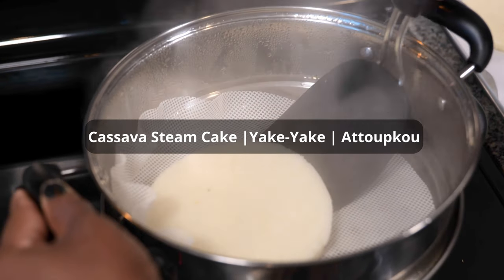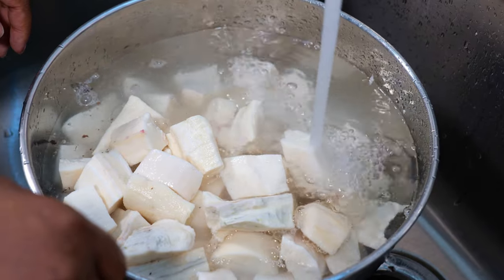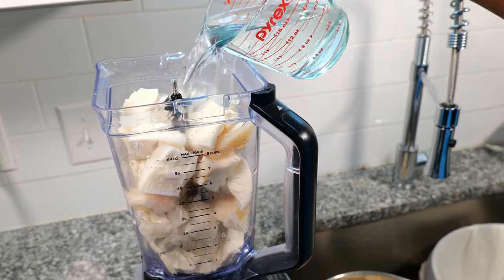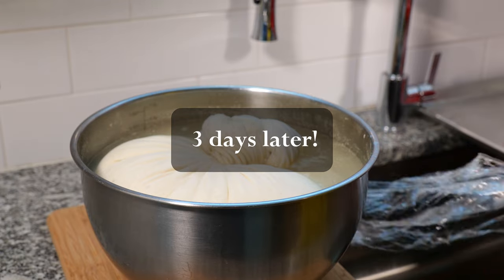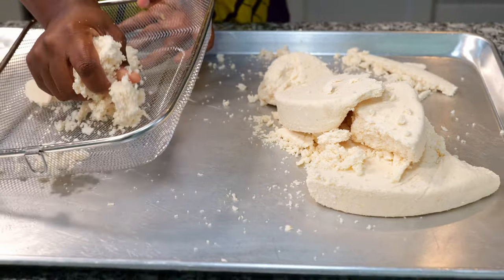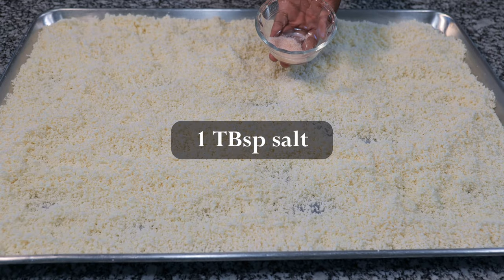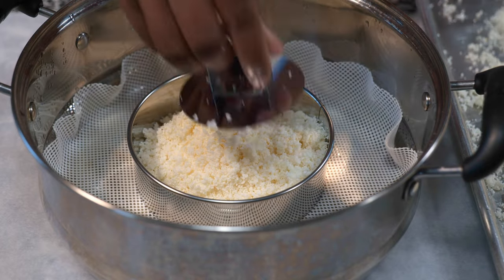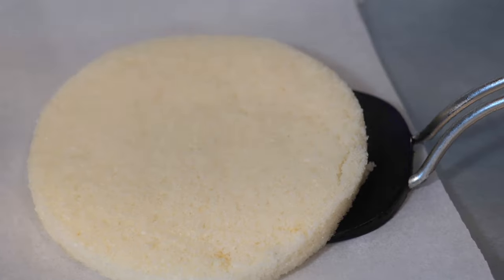YAKE YAKE - ATTOUPKOU - Steamed Cassava Cake | This Taste Better Than You Can Imagine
Ingredients
-A couple of tubers of cassava
-A Fruit Press Machine
-A Large Brew Bag
-Plenty of water
-1 TBsp Salt

Links:
Large Brew Bags:

Couscoussier or Steamer Pot:

Fruit Press Machine:

––Music Credits
KOREDE | Afrobeat Library | Music For Content Creators | Afrobeat | No Copyright

 • KOREDE | Afrobeat...

🎵  Track Info:

Title: KOREDE
by Kaseem Bada - Million Dollar Challenge
Genre and Mood: Afrobeat Music + Funky